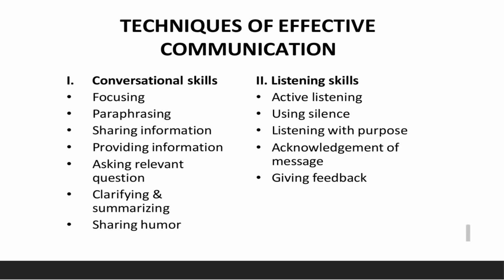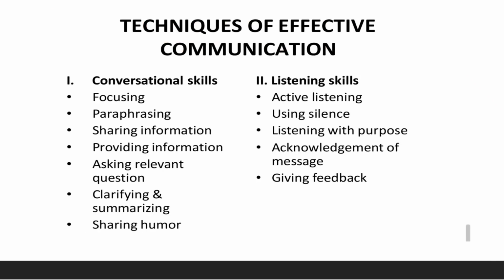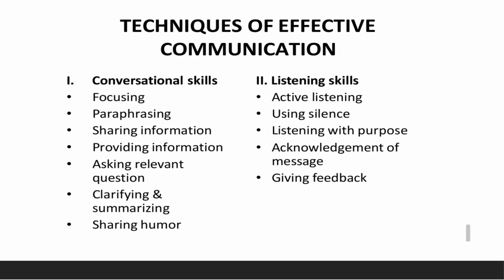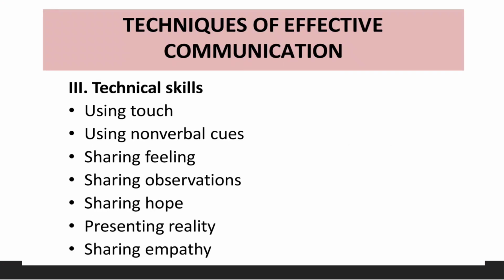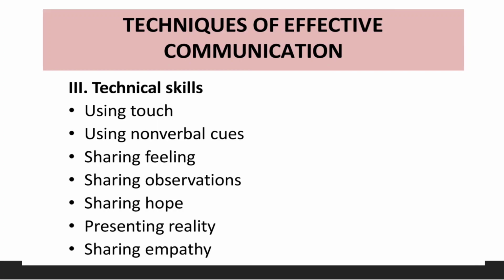Techniques of Communication| Communication & education technology|Bsc Nursing| science easy tech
Communication process
communication
Facilitators of communication
Factors affecting communication
Barriers of communication
Methods to overcome the barriers
Elements of communication
Channels of communication
Types of communication
Techniques of communication
phases of communication
Stages of communication
Barriers of communication
Role of nurse in maintaining communication process